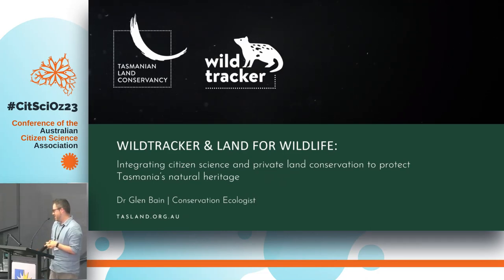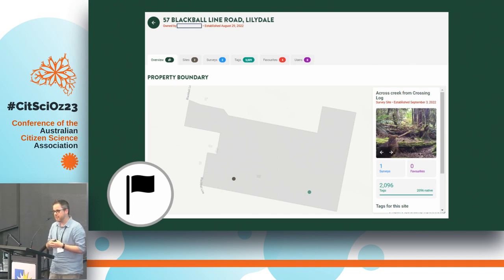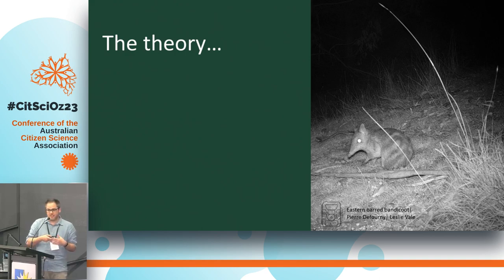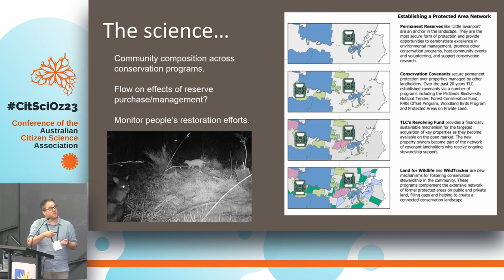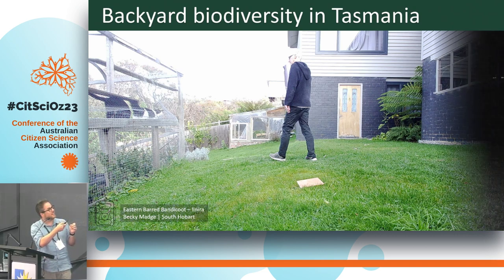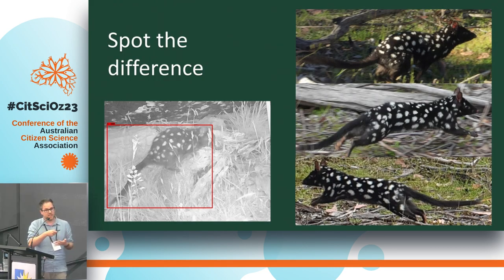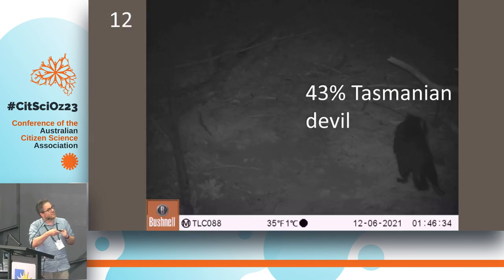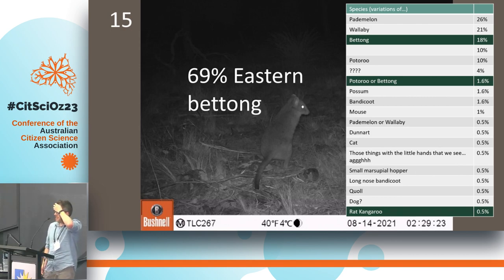CitSciOz23: WildTracker and Land For Wildlife - Glen Bain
WildTracker & Land for Wildlife: Integrating Citizen Science and Private Land Conservation To Protect Tasmania's Natural Heritage

Presenter & Author: Dr Glen Bain, Tasmanian Land Conservancy

Camera-trapping – using motion sensor cameras to record wildlife – has become a popular hobby for many private landholders in Australia. This represents a massive effort in biodiversity monitoring, but the collected data frequently goes to waste. The Tasmanian Land Conservancy (TLC) has developed a digital citizen science platform called WildTracker that enables landholders to upload, tag, and share the wildlife images they capture. In doing so, participants of WildTracker learn about the species with which they share their backyard and why they’re so special, and they contribute to vital conservation research. More than 158,000 images have been tagged using WildTracker, with most uploaded in the past year. The Land for Wildlife program is a nonbinding voluntary scheme that encourages, supports, and recognizes private landowners taking a positive approach to land management on their properties. WildTracker and the Tasmanian chapter of Land for Wildlife (also managed by the TLC) combined efforts in 2021. Members of both programs can borrow from a collection of cameras should they not have access to their own and receive technical advice from ecologists through property visits, a series of workshops, and newsletters. In this presentation, we highlight key features of WildTracker and the program’s underlying theory of change. We explore the use of artificial intelligence (AI) to aid participants in species identification from camera images and, equally, the involvement of citizen scientists in further training AI models.

The early-stage implementation of WildTracker opens up opportunities to compare wildlife communities across different private land conservation mechanisms. Citizen scientists monitoring wildlife might also act as sentinels of wildlife disease (Tasmanian devil facial tumour disease) or range expansions by exotic species (fallow deer).

WildTracker and actionable management advice provided through the Land for Wildlife initiative could contribute to more wildlife-friendly private properties.